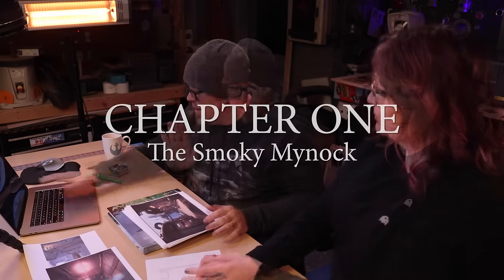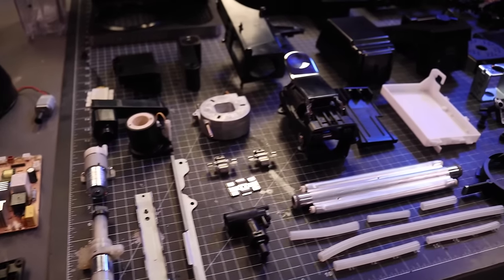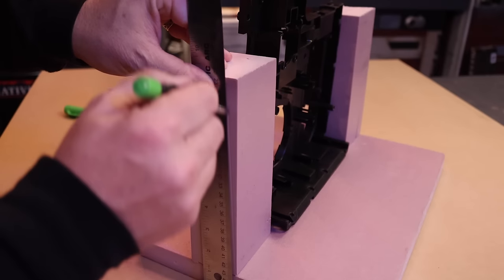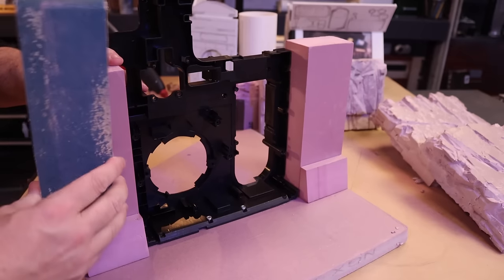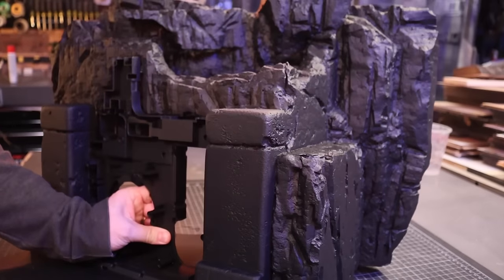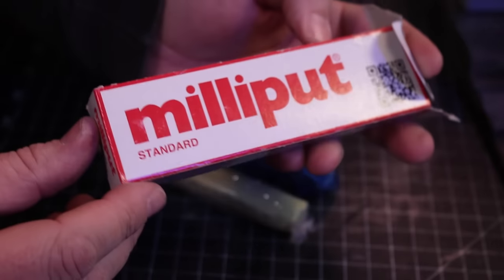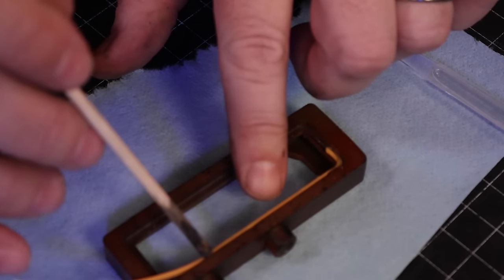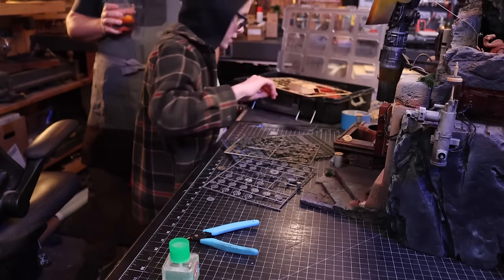Star Wars Diorama Build | The Smoky Mynock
Today we have Chapter 1 of our massive diorama display case project "Tales From The Pit" and in this part of our Star Wars Diorama Build we explore the first of many structures to help build this world, The Smoky Mynock

A HUGE Thank you to our friend James Culley with the Rebel Base Builds for his help on this project.  If you are in need of some excellent 3D files for your projects and are also looking for great build videos then please visit the Rebel Base Build Patreon and YouTube Channel.

Need some of the tools and supplies used in this project?

The Art of Star Wars: Galaxy’s Edge
Concep Book

Pica Pencils with refills

Trace Paper (bumb wad, trash paper)

48” Aluminum T-Square

Precision Screwdriver Set

Fiskars Craft Knife (Xacto Blade)

Blade Sharpener Tool

Acrylic Ink (airbursh)

Acrylic Airbrush Paint – Vallejo Air Paint Set

Water Mixable Oil Color Burnt Umber

Thermocut Hot Wire Cutter with Table

Modeling Compound Sculptamold

Makeup Brushes for Weathering:

Milliput 2-Part Epoxy Puddy

Guitar Strings – multiple options

LED Flexible Filament (We used warm light)

Extra Thin Cement Glue for Model Making